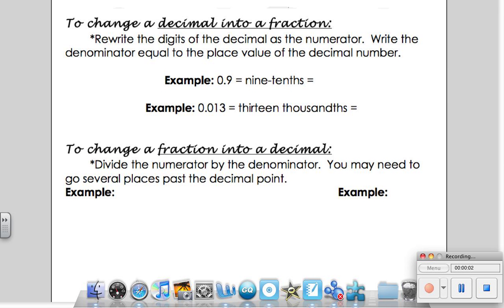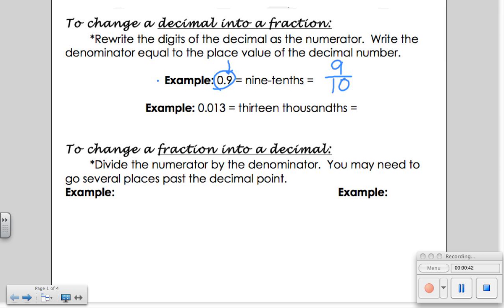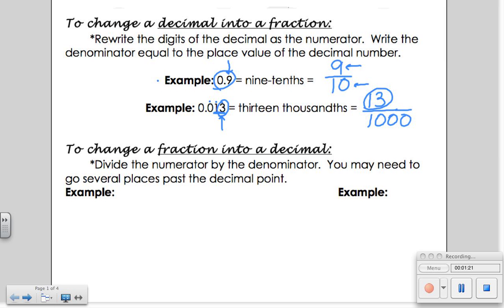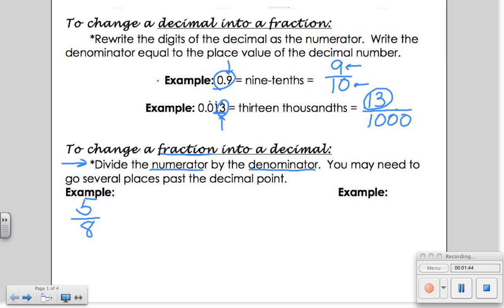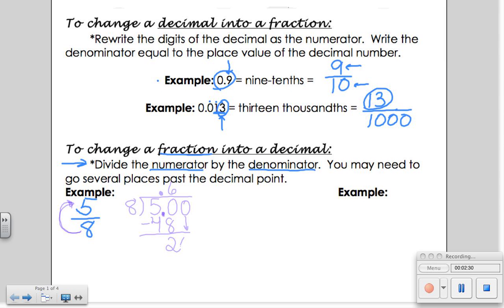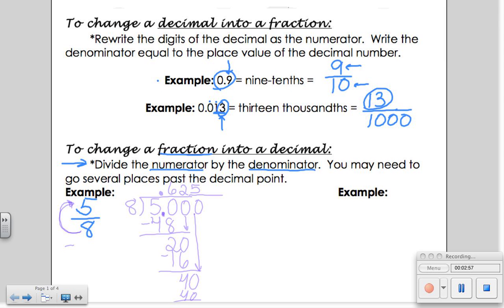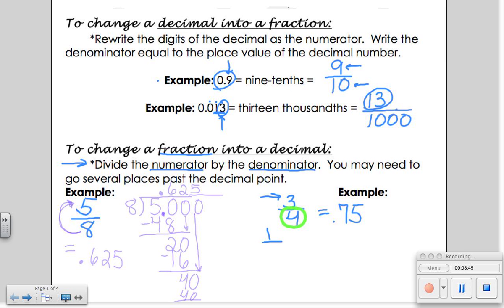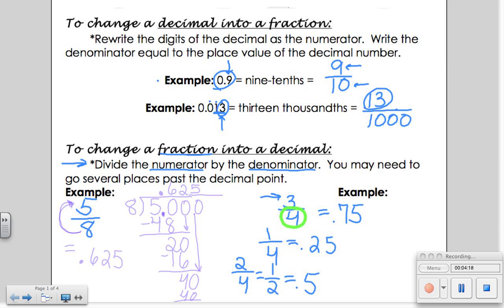Fractions into Decimals.mov